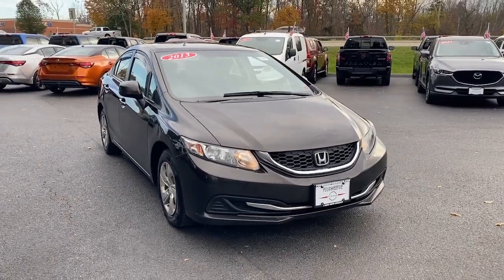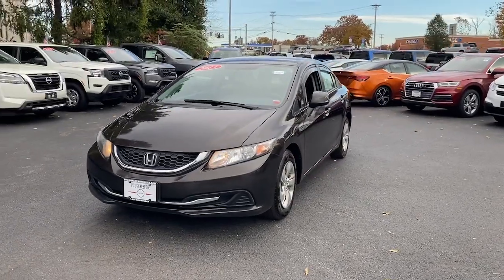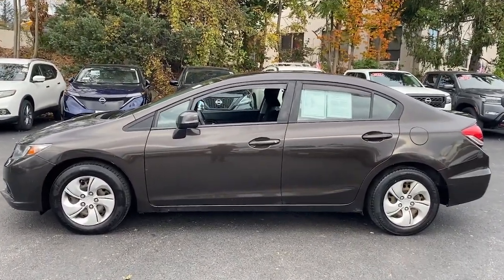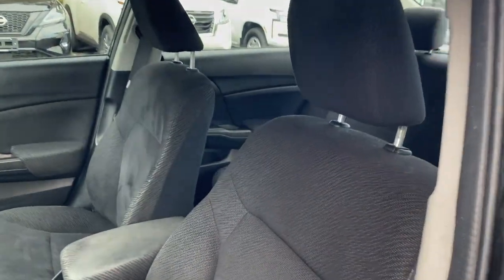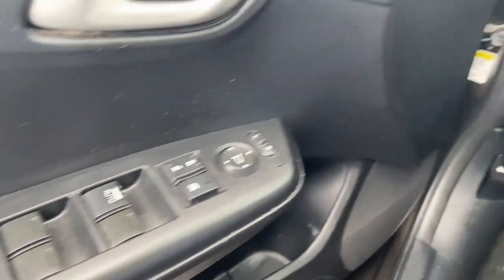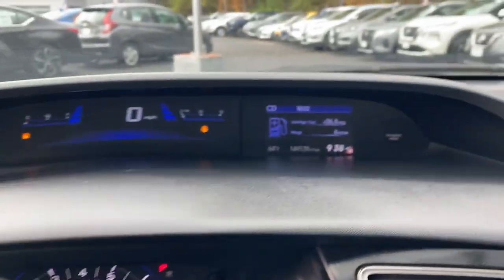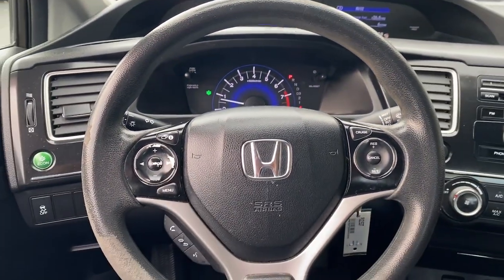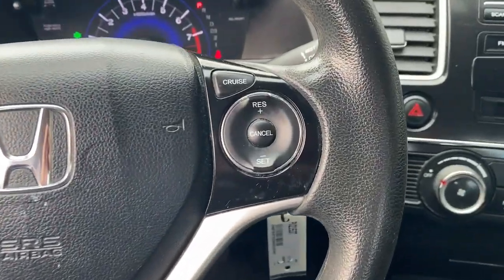2013 Honda Civic Wappingers Falls, Poughkeepsie, Fishkill, Hopewell, Newburg, NY PU2153T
Urban Titanium Metallic Used 2013 Honda Civic LX available in Wappingers Falls, New York at Poughkeepsie Nissan. Servicing the Poughkeepsie, Fishkill, Hopewell, Newburg, NY area.

Poughkeepsie Nissan
1445 Route 9

STOP!. STOP!. STOP Falling for the BS games the other dealers play. We have no surprise charges that means NO CERTIFICATION FEES NO DESTINATION CHARGES NO RECONDITIONING FEES!!!..THE PRICE THAT YOU SEE IS THE PRICE THAT YOU PAY JUST ADD sales tax dmv charges and our standard $175 dealer doc fee...brbrbr2013 Honda Civic LX Recent Arrival! Urban Titanium Metallic